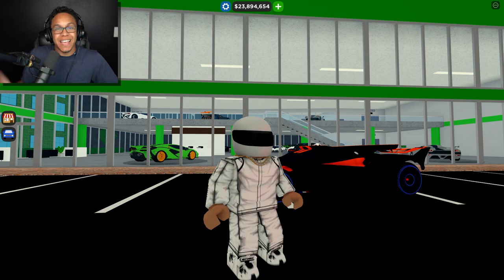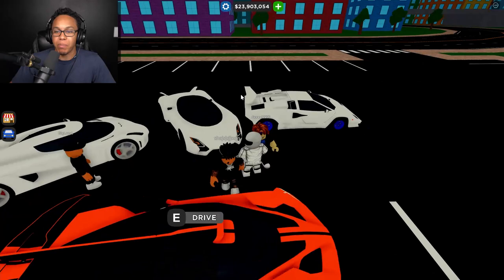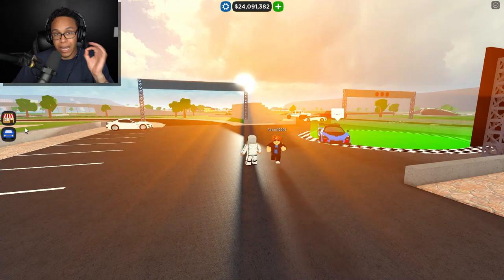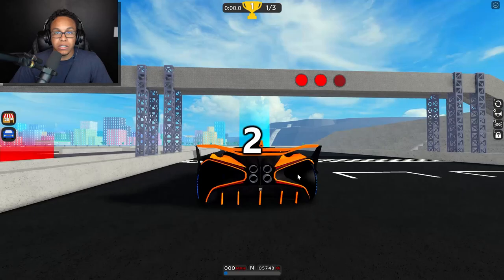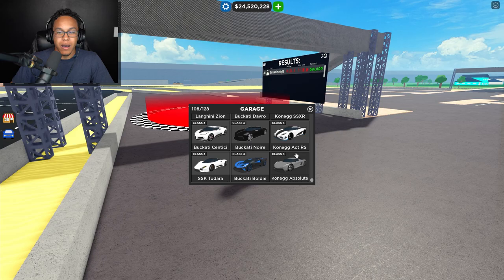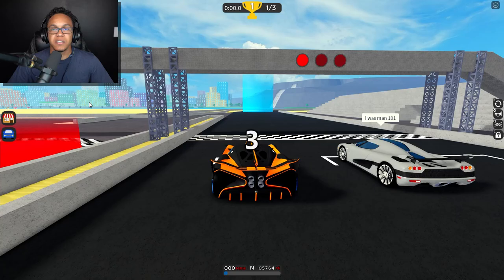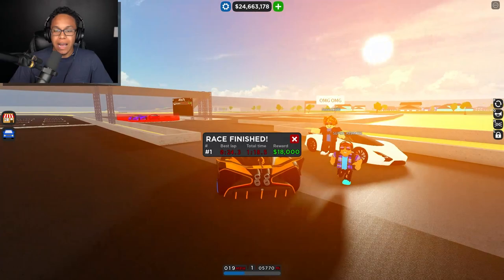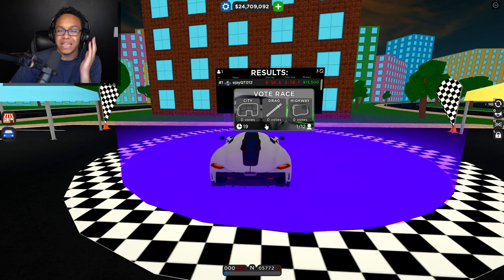STIG VISITS CAR DEALERSHIP TYCOON FOR THE FIRST TIME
What's happening GameTime Crew?! Today we are playing. Hope Y'all enjoy it!